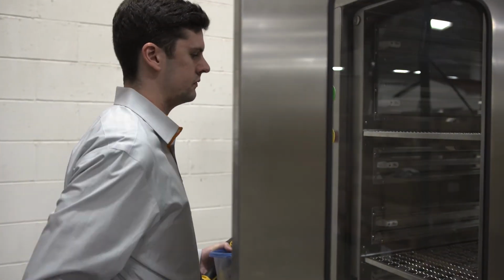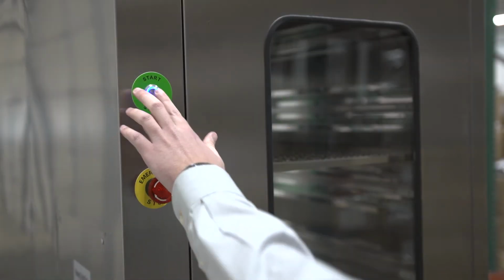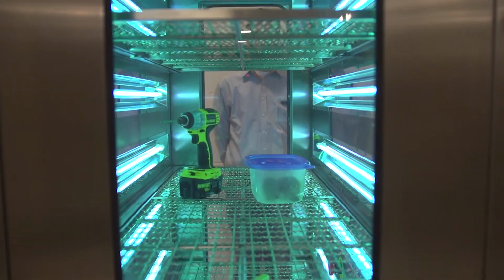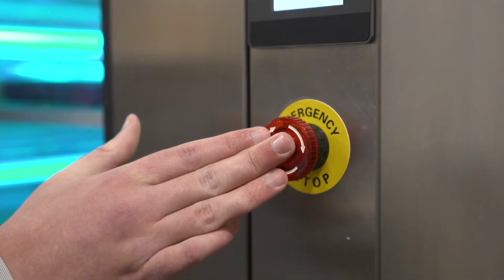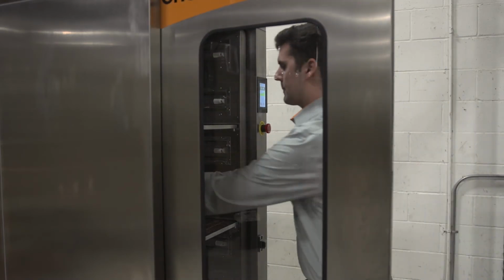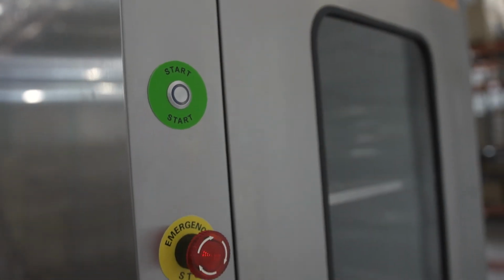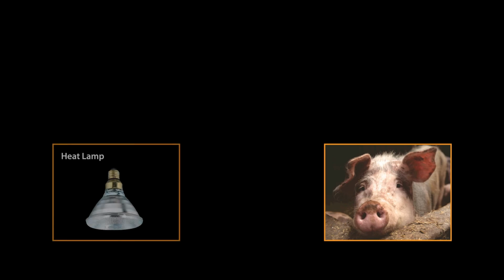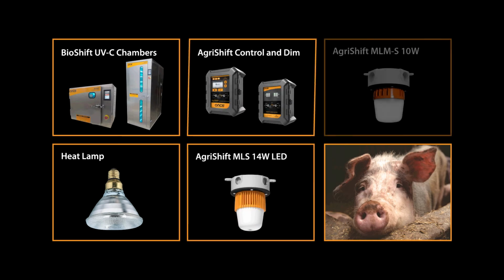Iowa Pork Congress 2021 - Product Showcase Video 2021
Ready to find out more about how Dynamic Lighting can contribute to your farm’s performance?

Want to make sure you're always the first to hear the news? Or just want to be kept in the loop?

Due to COVID-19, the Iowa Pork Congress replaced their annual in-person event with a few days of virtual educational sessions and exhibitor "Product Showcase" videos. As a yearly exhibitor and attendee, we share our Product Showcase video. It featurs swine-specific, Dim-to-Red, technology with a sunrise/sunset simulation, our systems' durable design and an introduction on how easy-to-use our BioShift UV-C Chamber is.